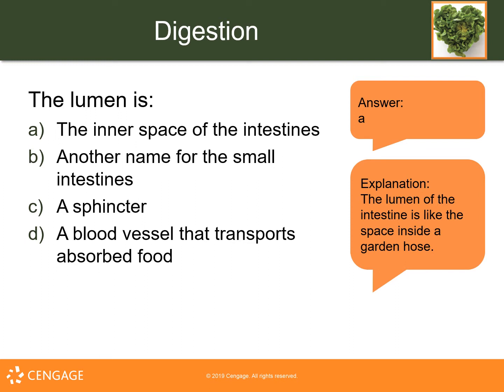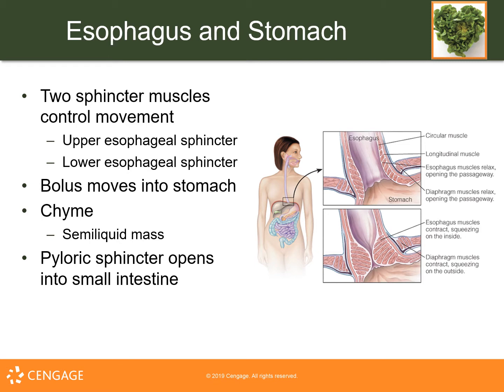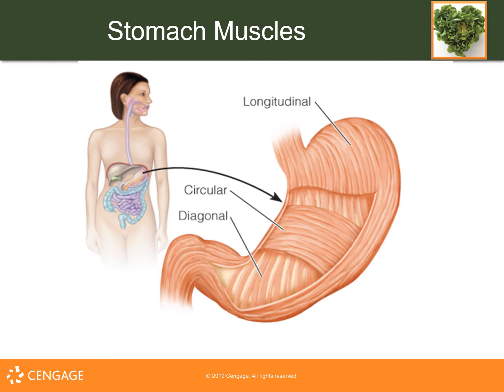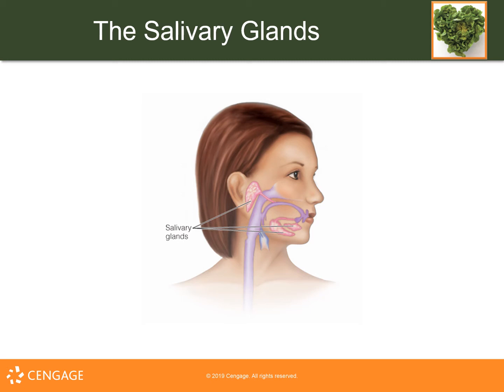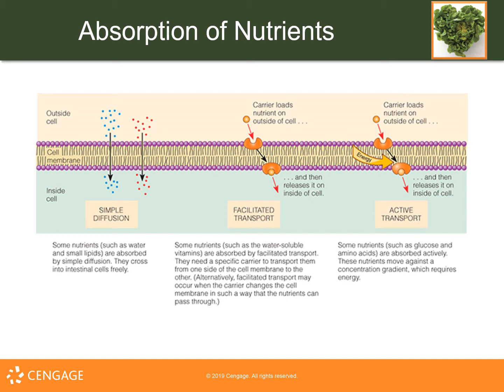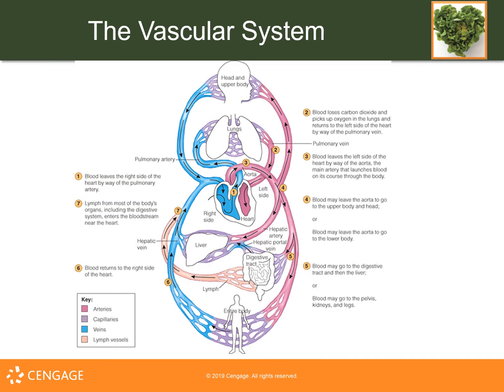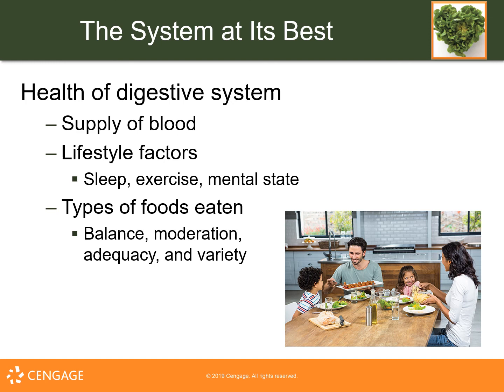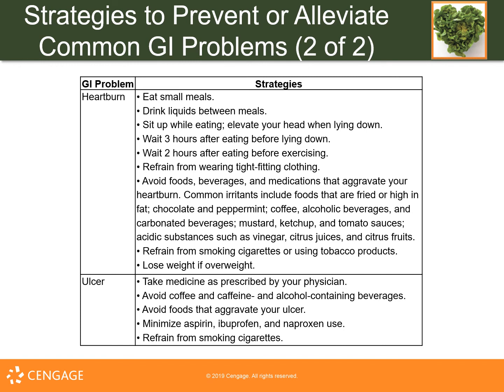Chapter 3 Digestion, Absorption, and Transport